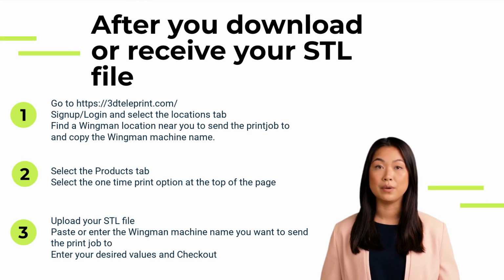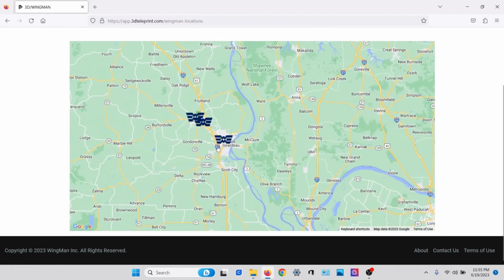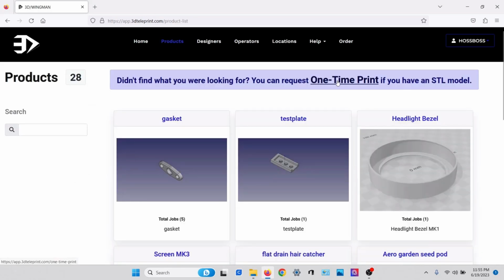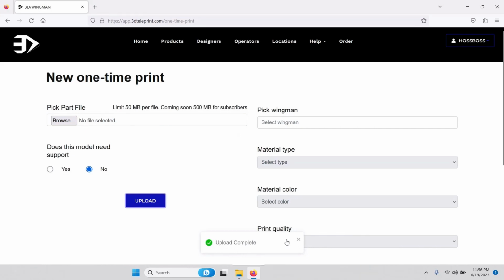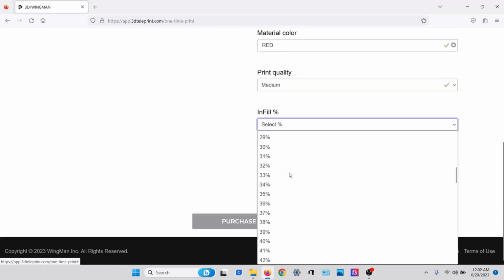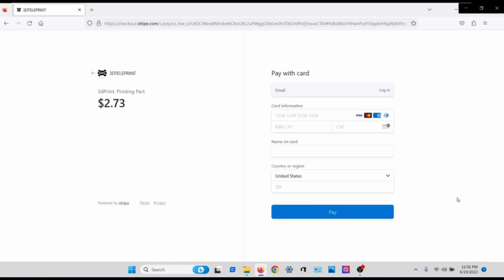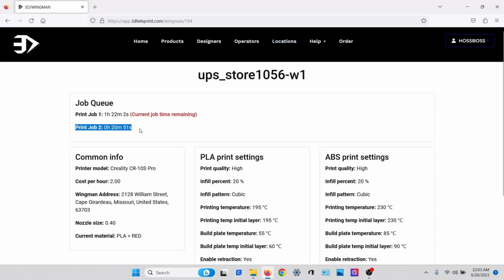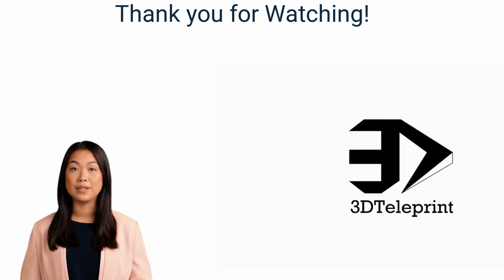Stream a one time print to a Wingman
How to easily send any design you want to have made to a Wingman near you without uploading it as a designer to 3DTeleprint.com